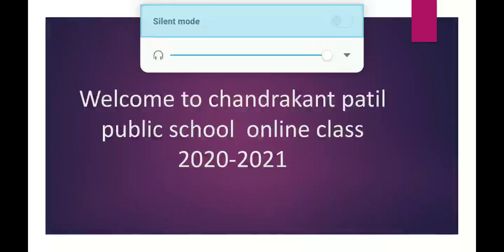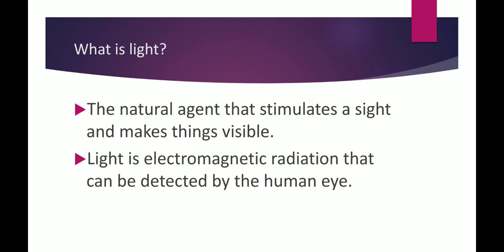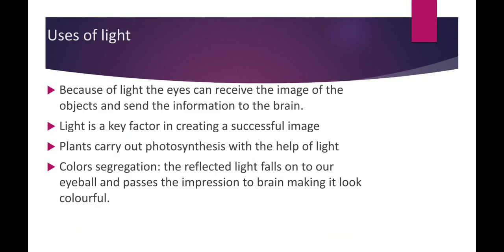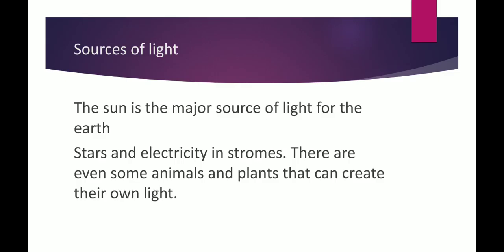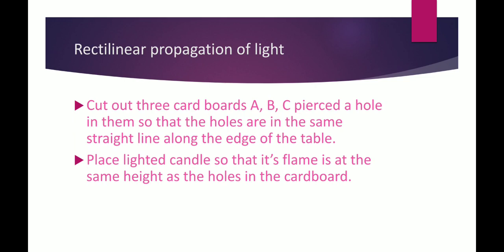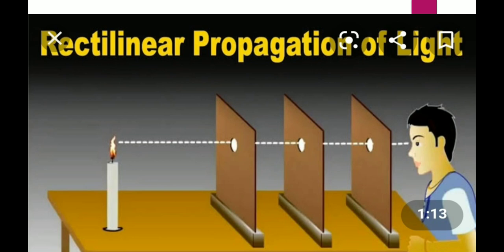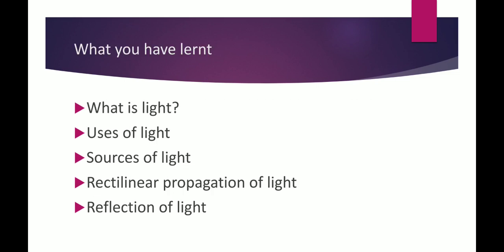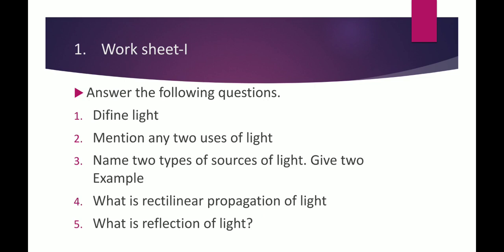Bridge course || Class 7 & 8 || Subject- Science || Topic - Light || Teacher - Mrs. Kaveri